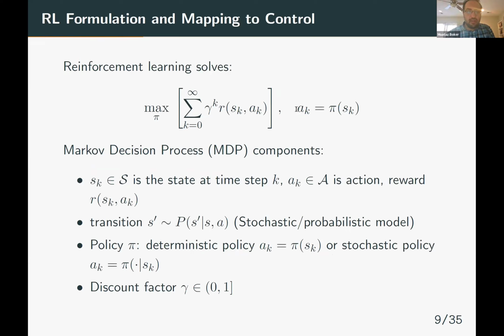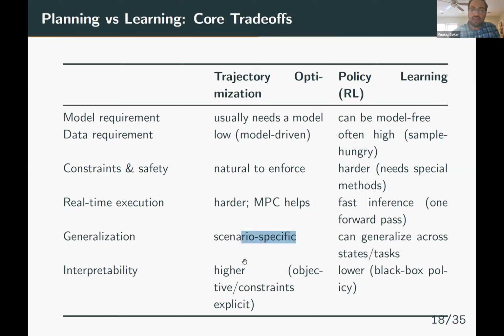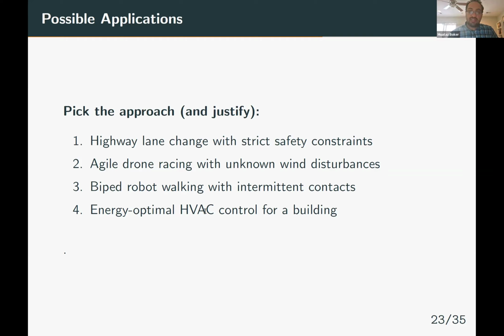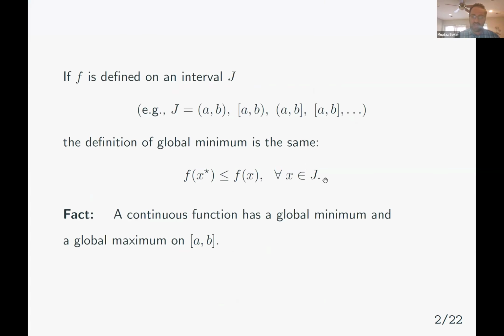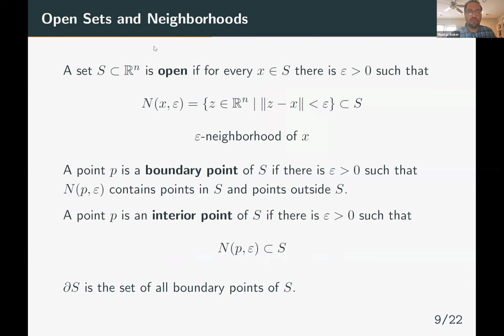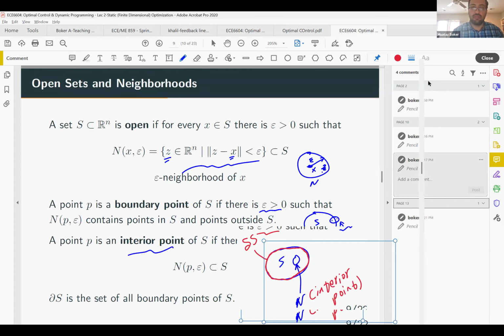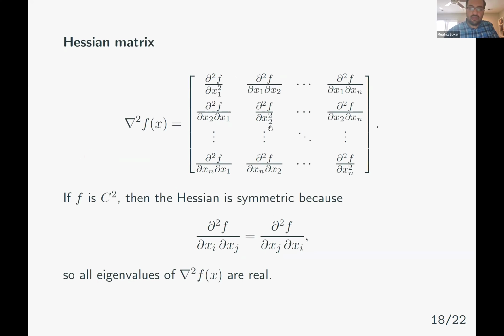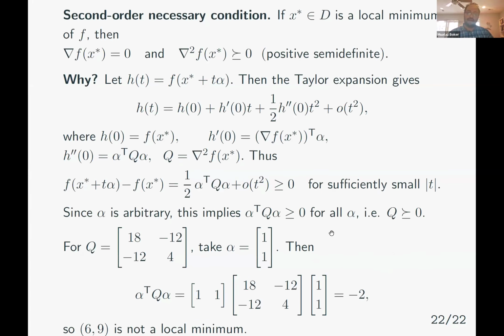2-Optimal Control-Static Optimization